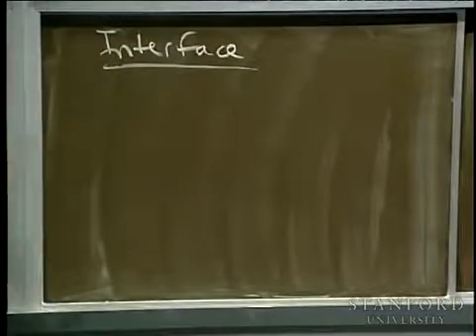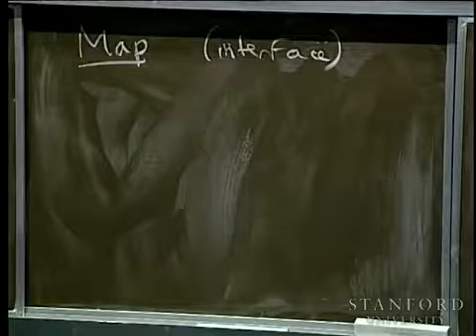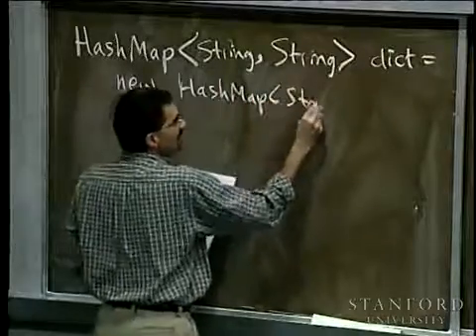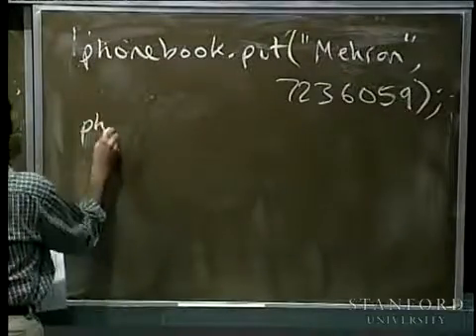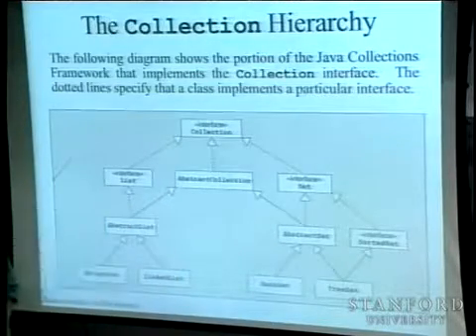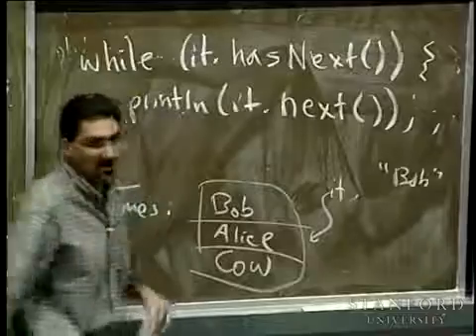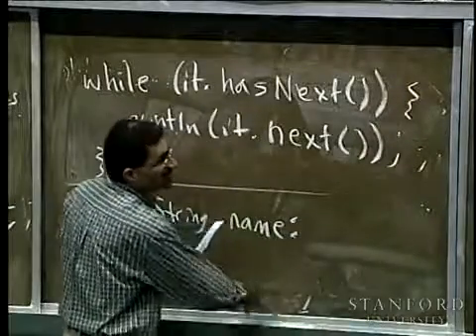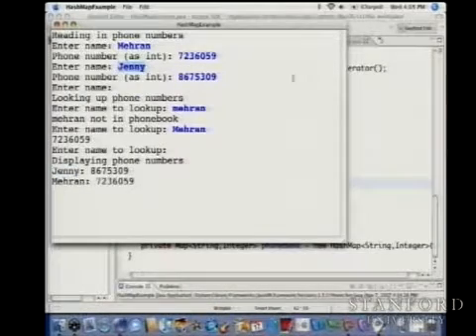Lecture 19 Programming Methodology Stanford